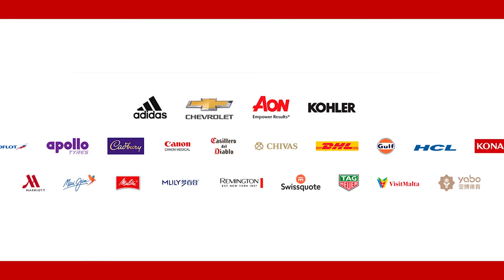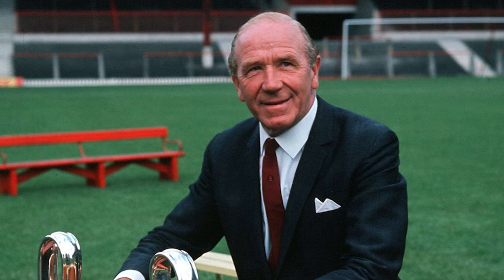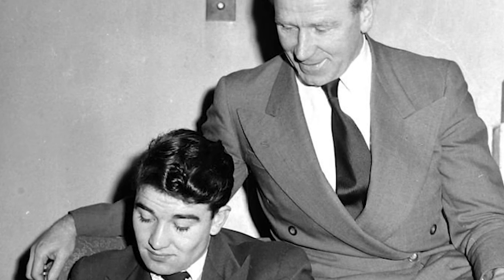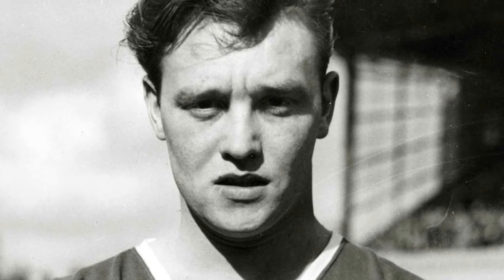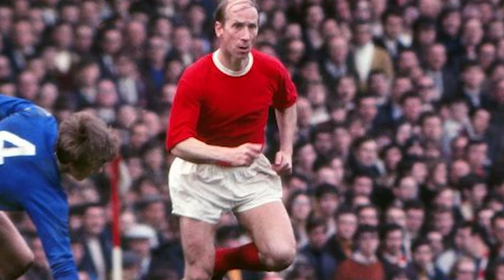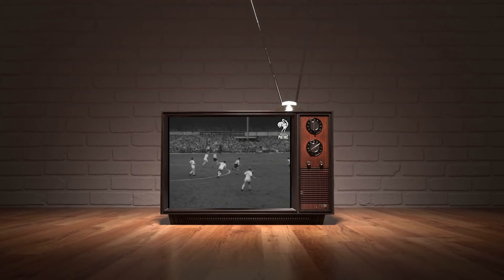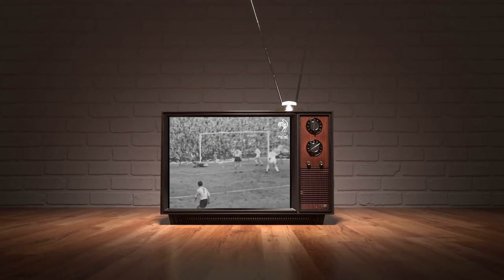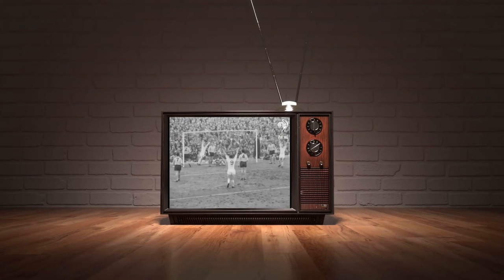FLOWERS OF MANCHESTER: The Story of the Busby Babes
Toothpaste sponsors in South Korea, tyre partnerships in Uruguay, the rampant commercialisation of a football club that emanated from a band of railway works on the Lancashire and Yorkshire line. The man in the middle: Sir Matt Busby.

He picked up the ball of owner James W. Gibson, who delivered the philosophy of entrusting youth when he purchased the club in 1931. Since, Manchester United have been synonymous with their academy.

The most prolific period for the Manchester United academy came under Sir Matt Busby, the first great Manchester United manager. The following film depicts the meteoric rise, the heartbreaking fall and the most successful pinnacle of The Busby Babes.

00:55 – 1948
14:30 – 1958
25:55 – 1968

Voice: Jake Doyle
Words: Jake Doyle
Edit: Jake Doyle

What If Football is a form of footballing storytelling that takes the audience down a different path to our current reality.

What If Football covers football in all forms, from the Premier League to the Champions League, European football and the EFL as well as international tournaments such as the FIFA World Cup and the UEFA European Championships.

What scenarios would you like What If Football to cover?